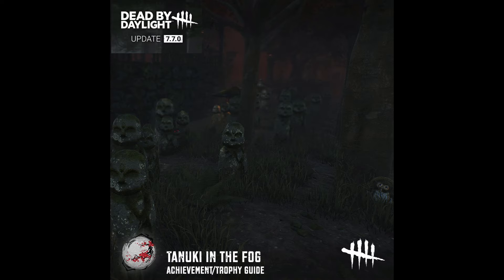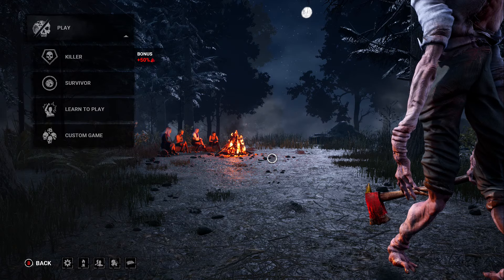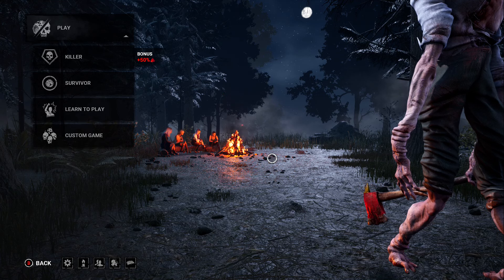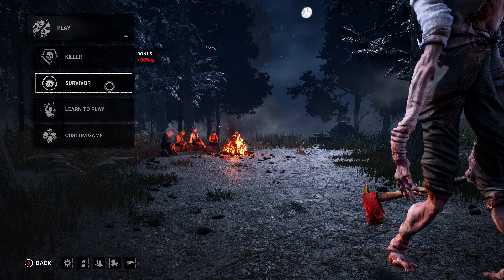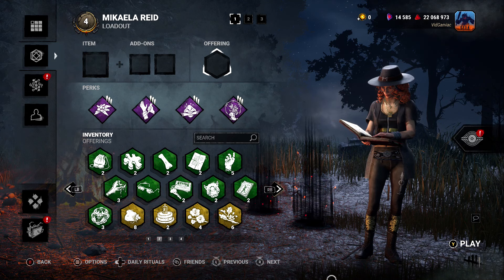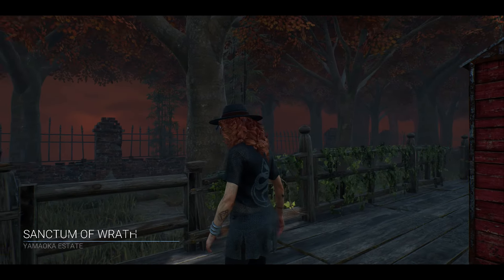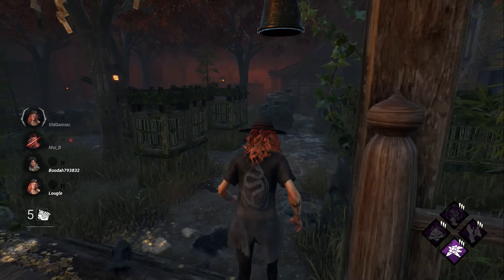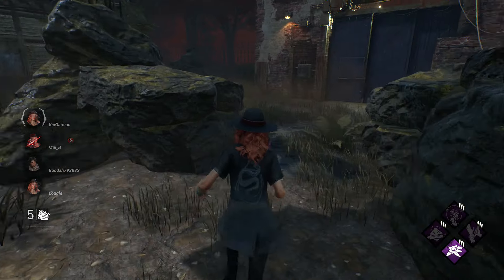Dead by Daylight: Yamaoka Visitor - Tanuki in the Fog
Tanuki in the Fog - Discover a hidden guardian at the Yamaoka Estate.